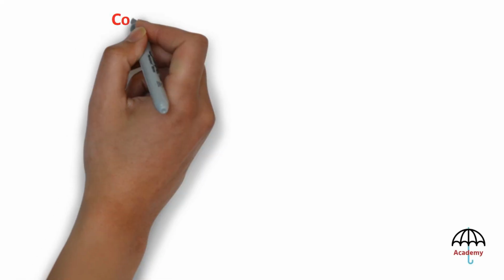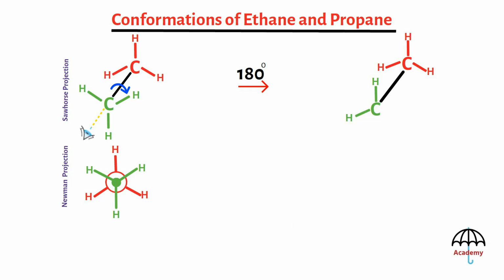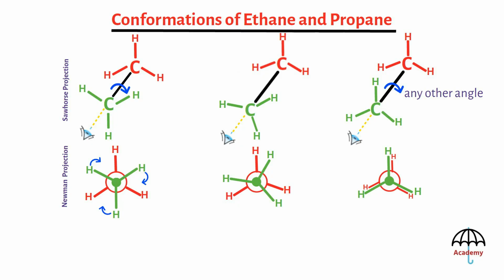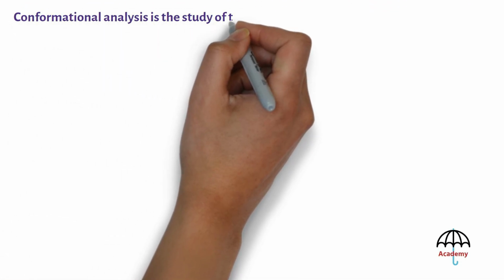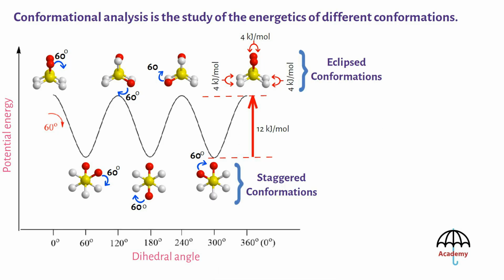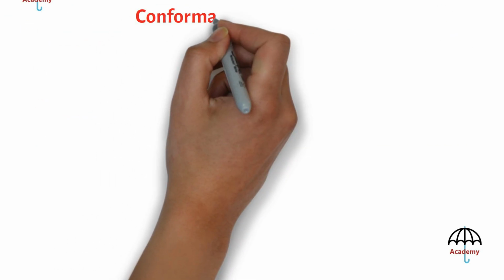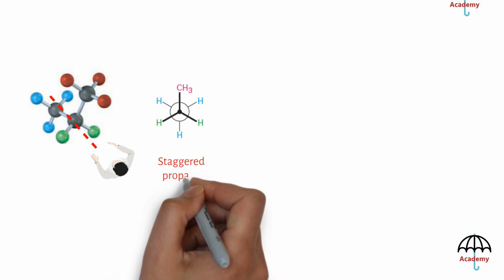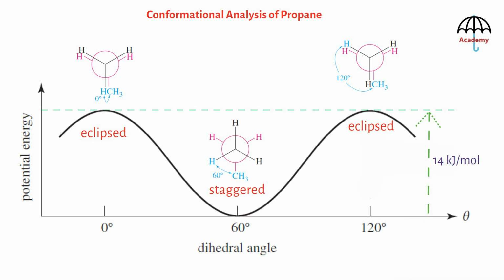How to draw Conformations of Ethane and Propane?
In this lecture, we explore the conformations of ethane and propane, focusing on staggered and eclipsed forms, dihedral angle, torsional strain, and energy‑rotation profiles. Step‑by‑step Newman projections and simple diagrams make it easy for Class 11 or first‑year college students to understand how small‑chain alkanes rotate around their C–C bonds and why certain conformations are more stable than others. This video is ideal for board‑exam, NEET, and JEE‑oriented chemistry preparation.